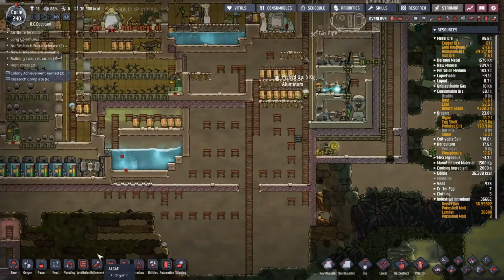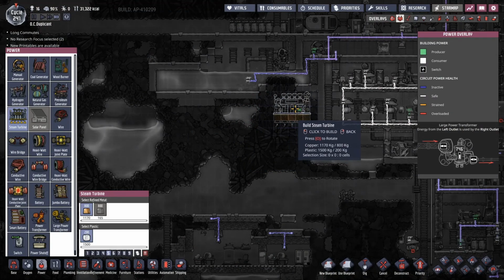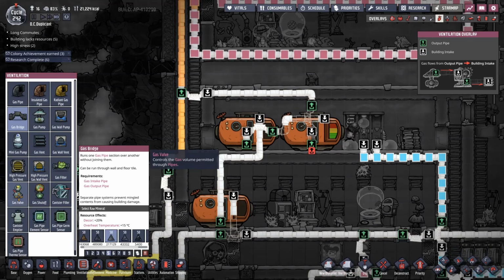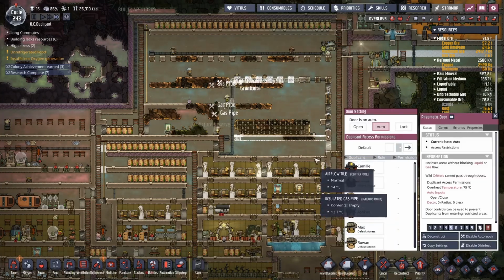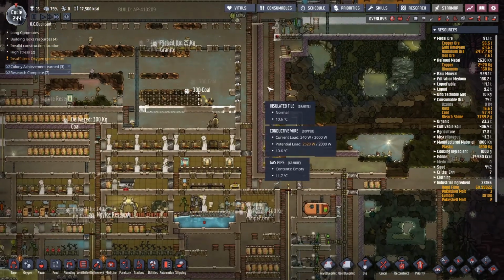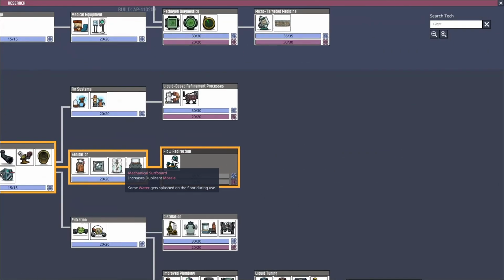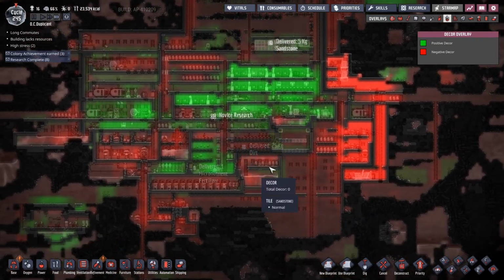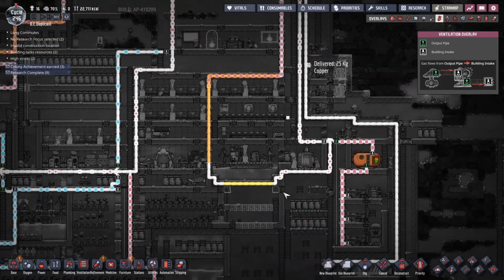RIME: O.C.Duplicant challenge : Part 32 -Power Teweaks & Happy Dance! (Oxygen Not Included)